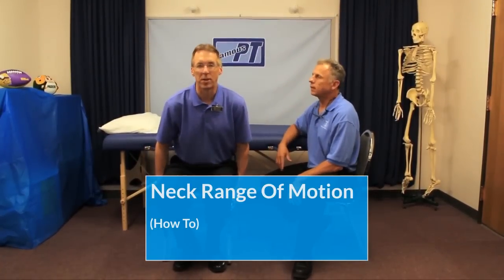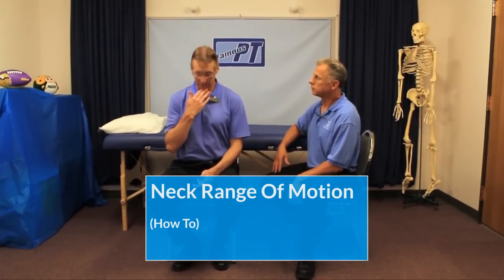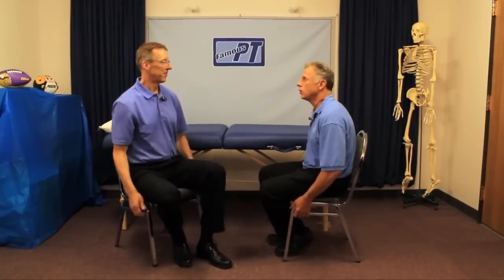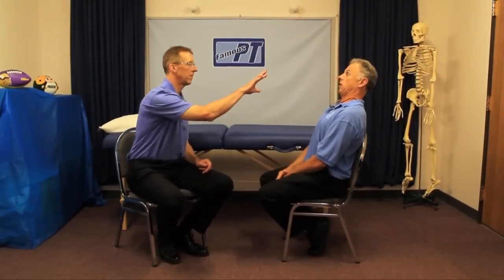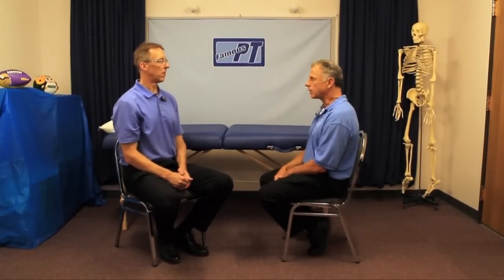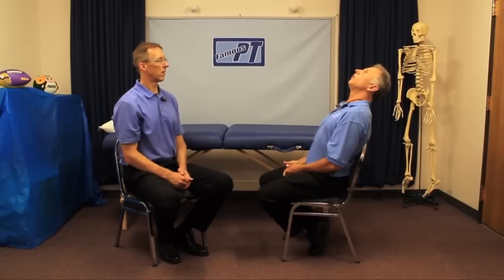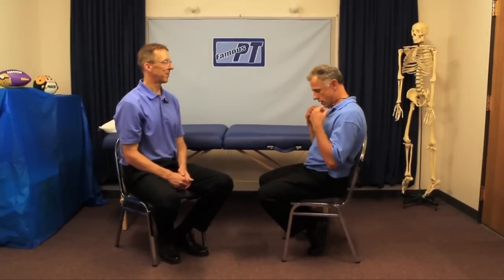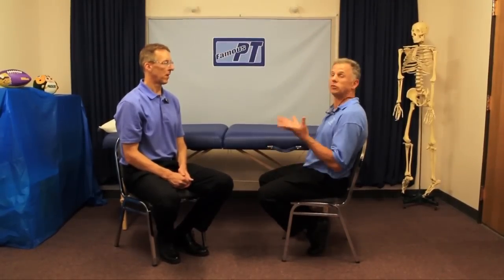Neck Range Of Motion: How To Do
"Famous" Physical Therapists, Bob Schrupp and Brad Heineck, demonstrate Neck Range of Motion.

Send us your video requests or suggestions or product samples that you would like us to try out and make a video review on.

Check out Bob’s Kindle book on Amazon, “Three Simple Steps to Treat Back Pain”